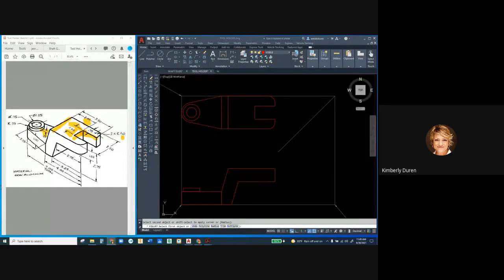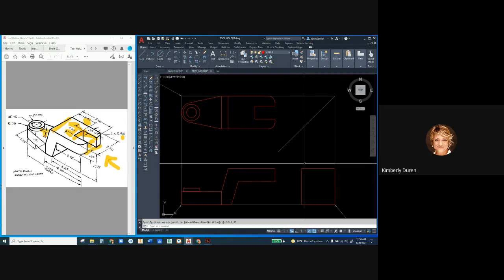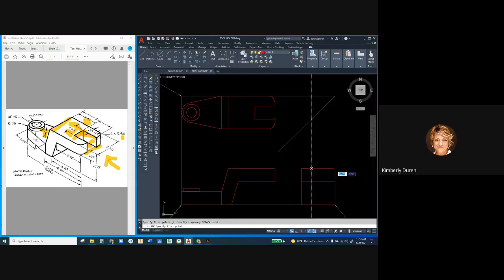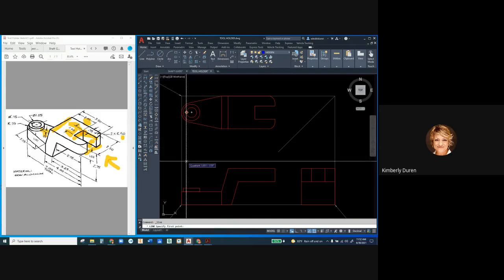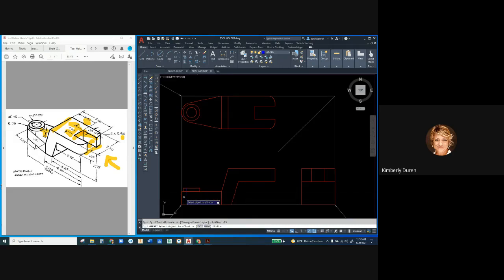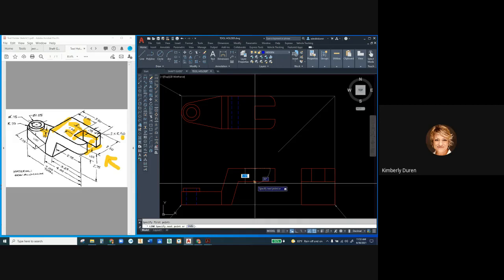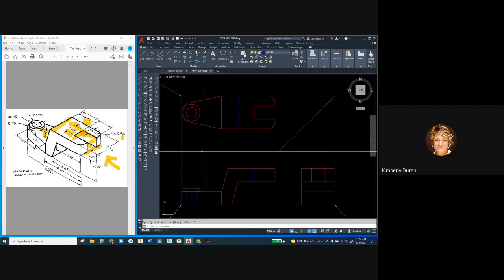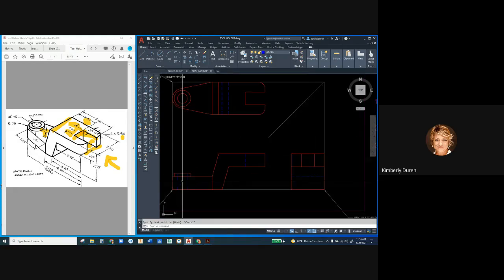DFTG 1405 002 6 30 21 TOOL HOLDER RIGHT VISIBLE AND ALL HIDDEN VIDEO 4